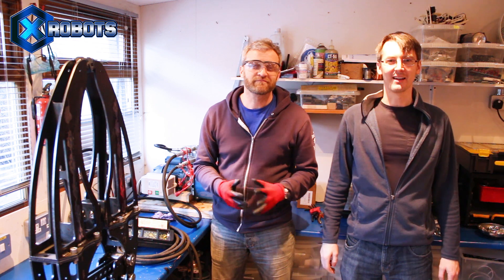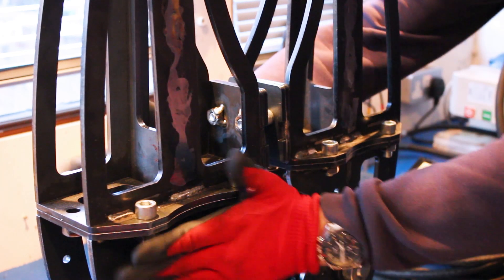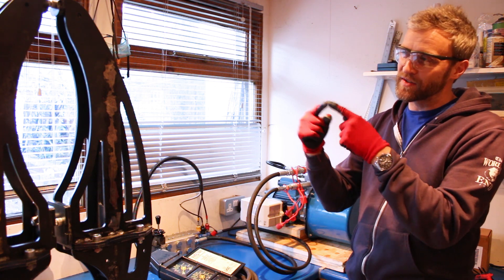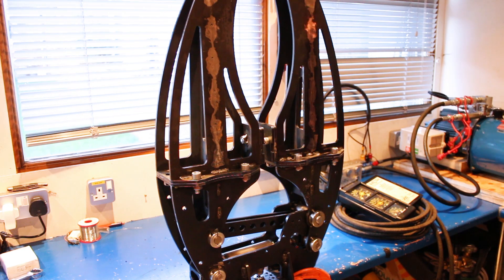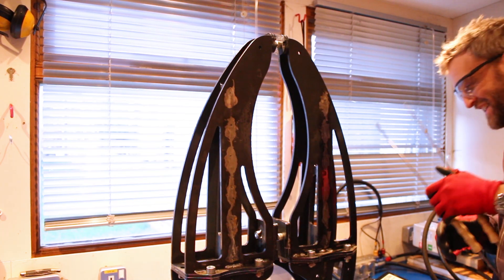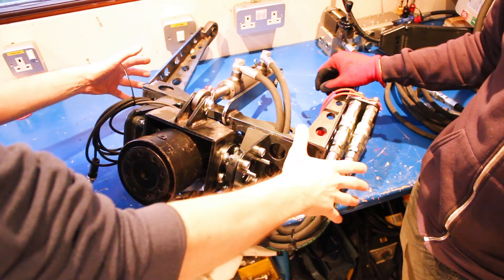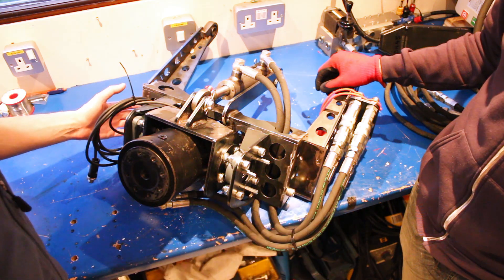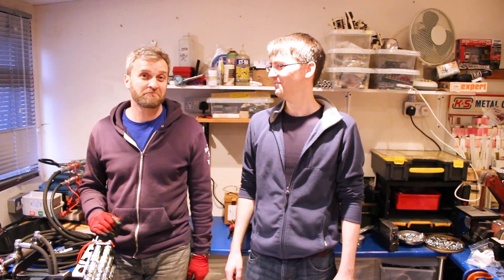Iron Man Helmet Crushed in Hydraulic Jaws! | James Bruton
Testing out the Mantis robot walking machine gripper attachment with Matt Denton. I hope you enjoy watching an Iron Man helmet being crushed!

① GENIUS

② XROBOTS